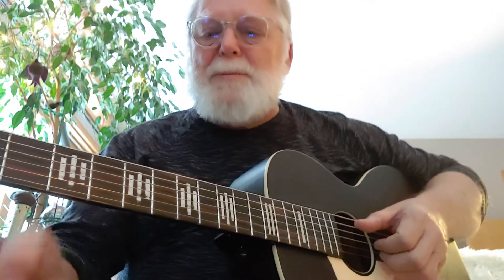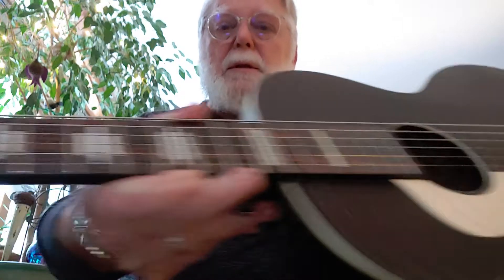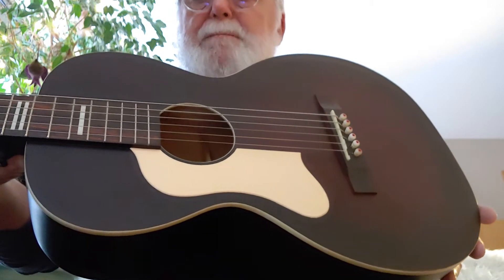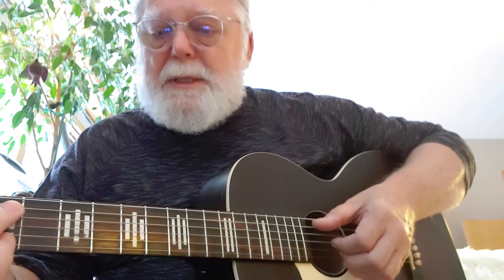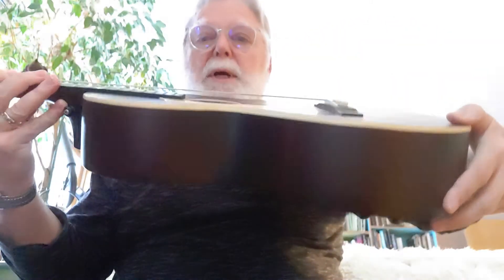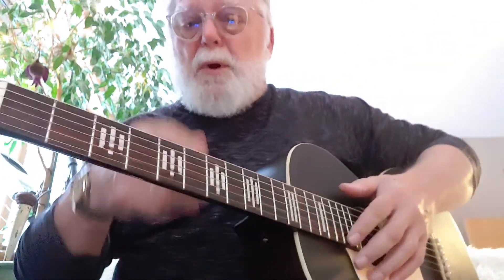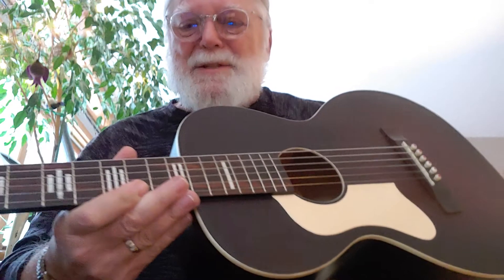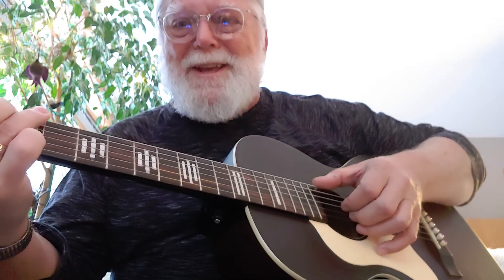Gently Used Recording King RPH-P1-TS for Sale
Sweet little parlor with several "value added" upgrades. $349 + shpg.